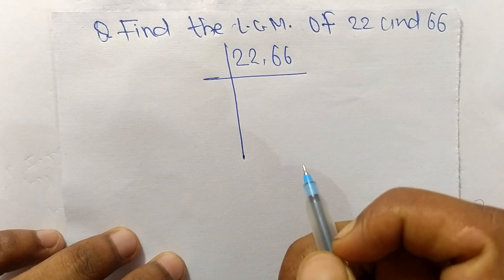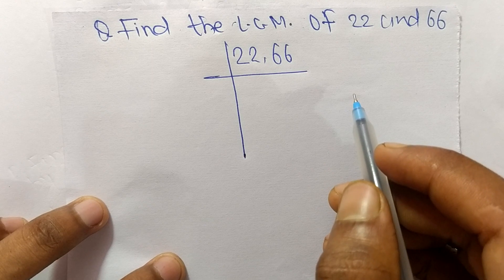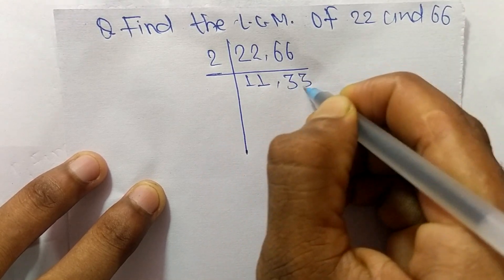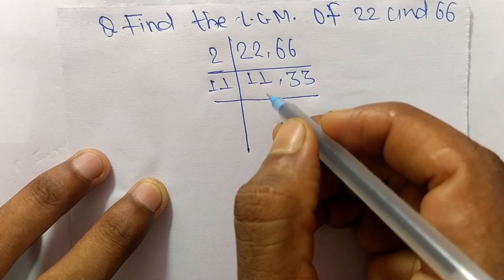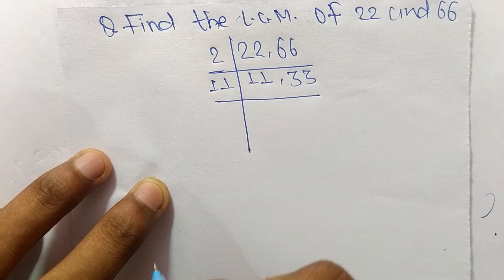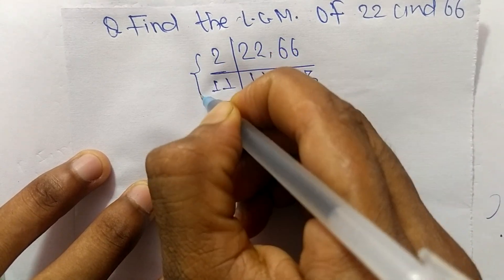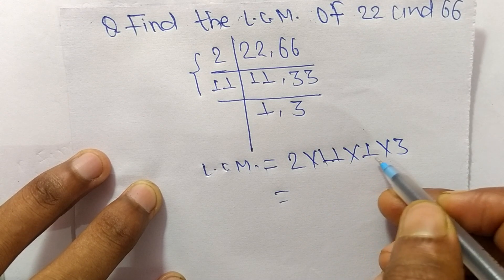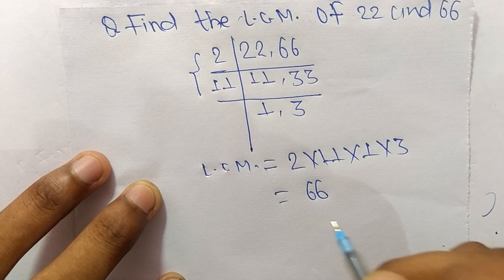LCM of 22 and 66